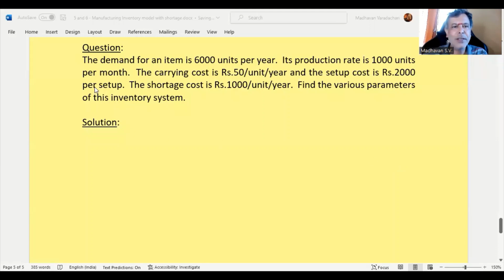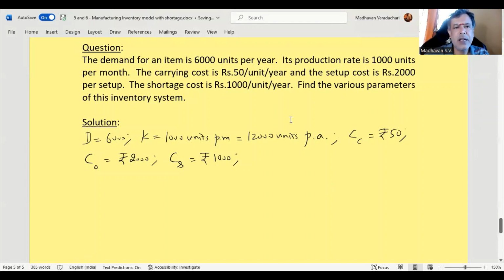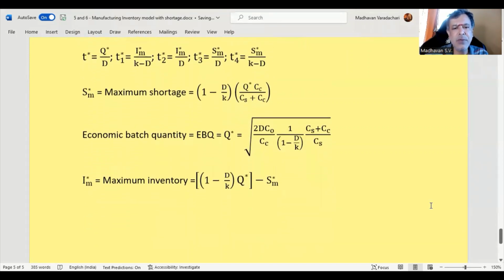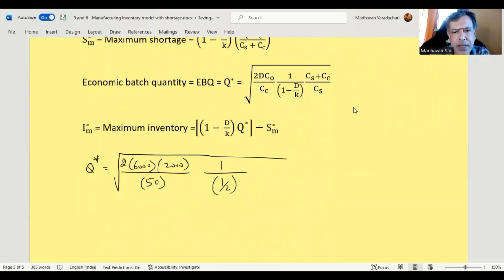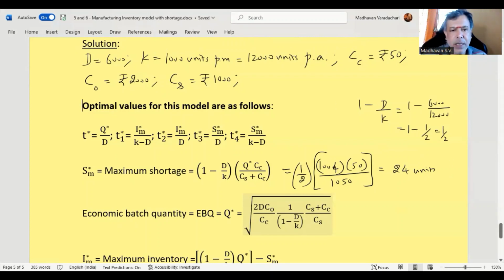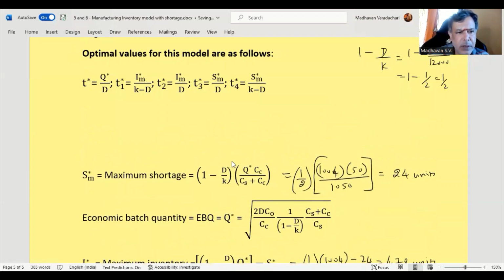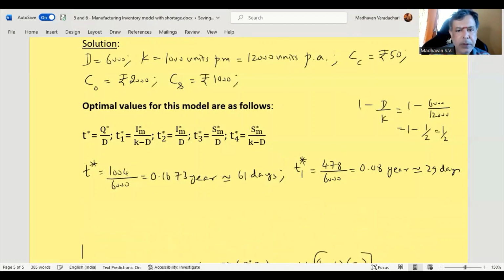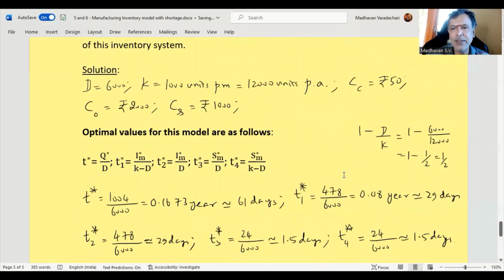6 - Numerical Problem - Manufacturing Inventory Model With Shortages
One numerical example is explained pertaining to the manufacturing inventory model with shortages in this video